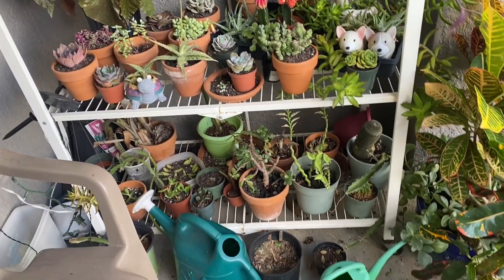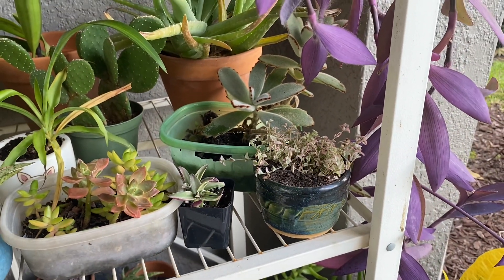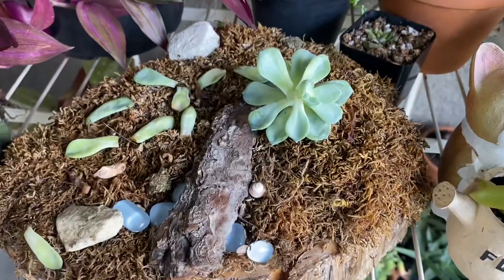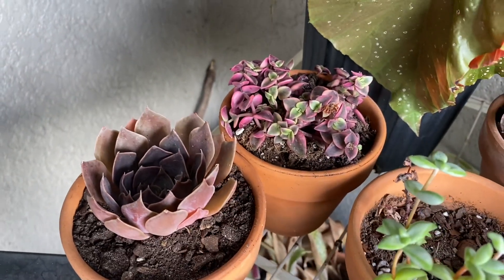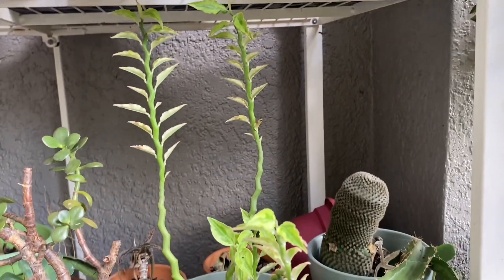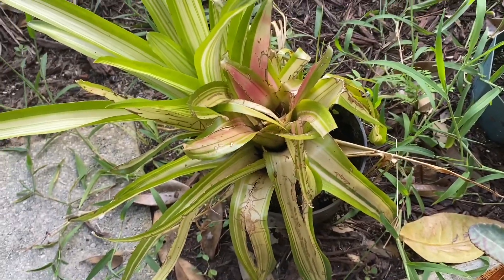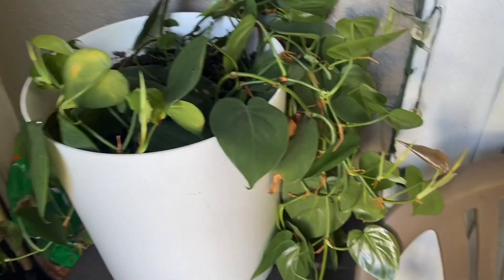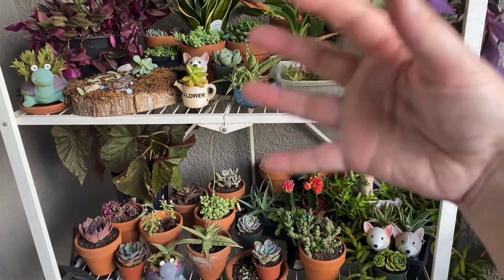Succulent Haul from AV Succulents + plant collection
Donations go directly to necessities for filming videos and to keeping my pets happy and healthy 🥰